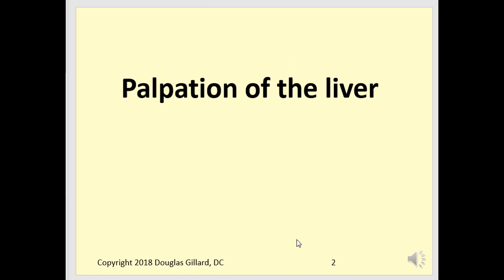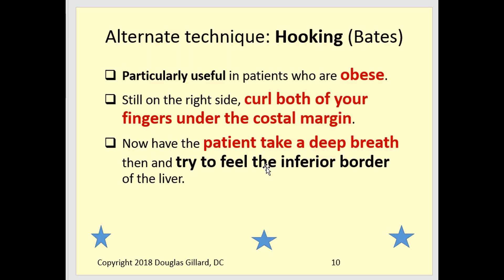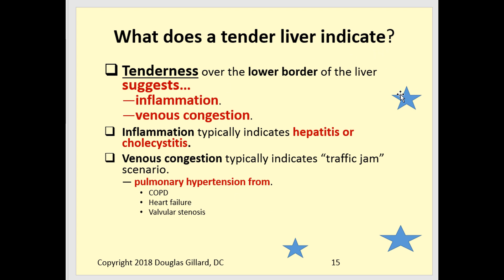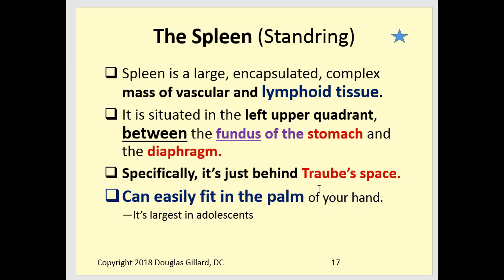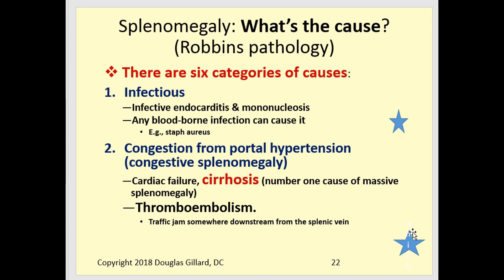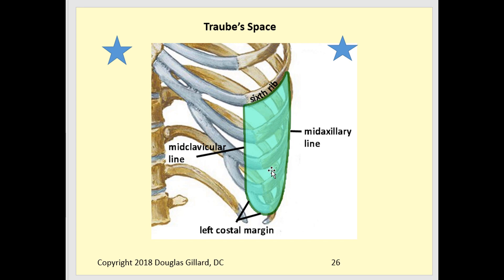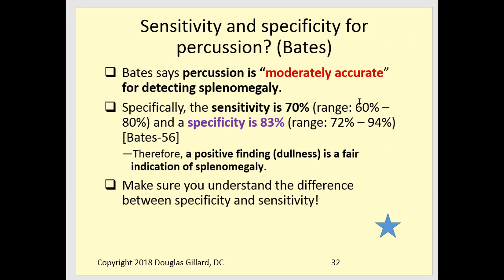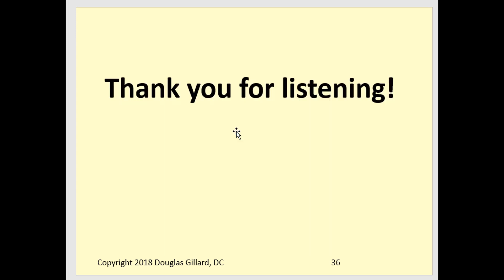Palpation of the Liver & Spleen +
Hi Guys, Here's the make-up lecture for GI/GU Lab (Summer-2018).  Make sure you study it (the powerpoint is on BrightSpace), for questions from it will be on next week's lab final.

Dr. Gillard